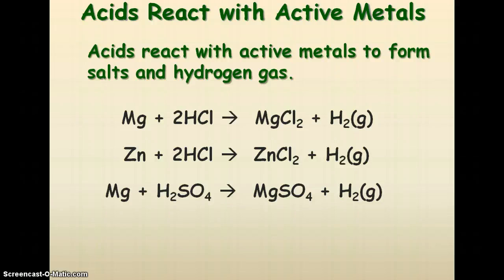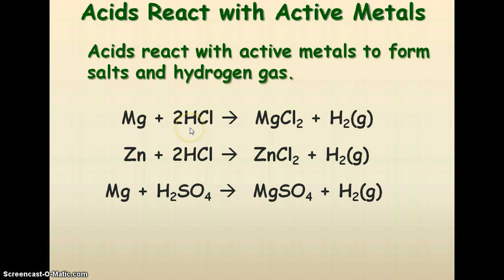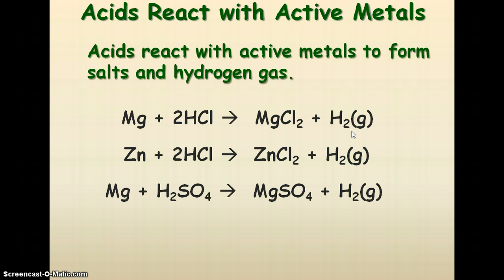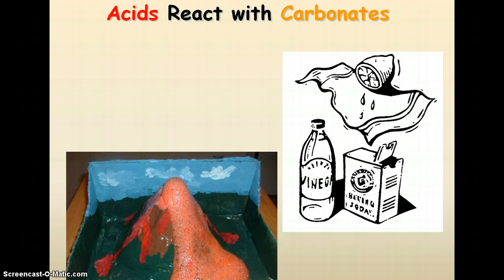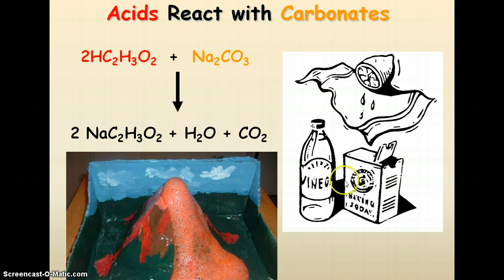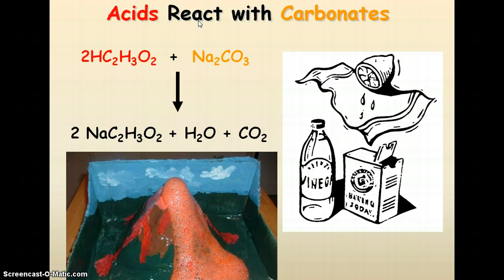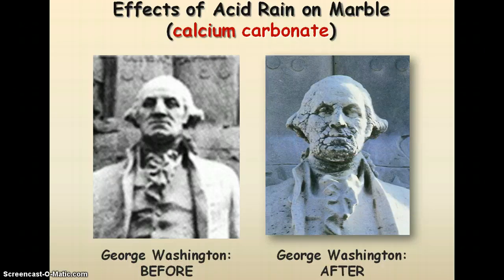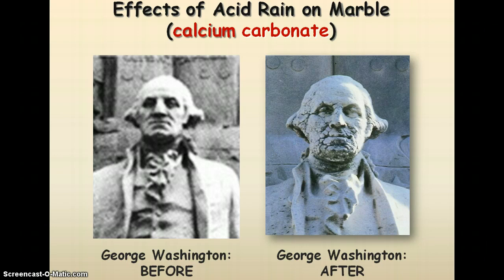Acid Reactions Podcast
This podcast discusses reactions of acids with active metals and with carbonates.  --Portwood